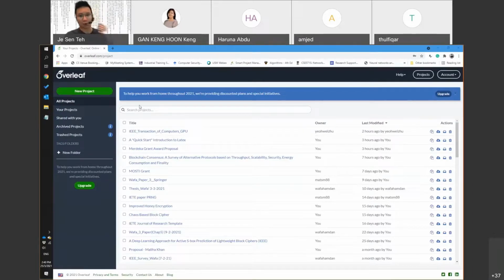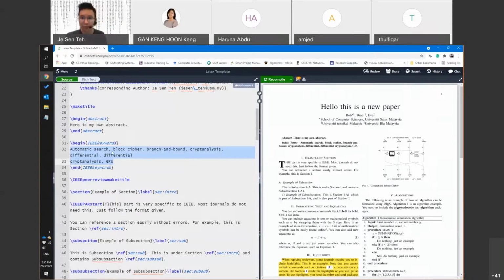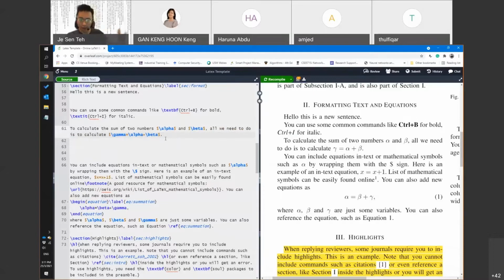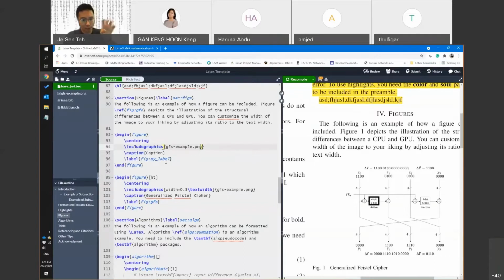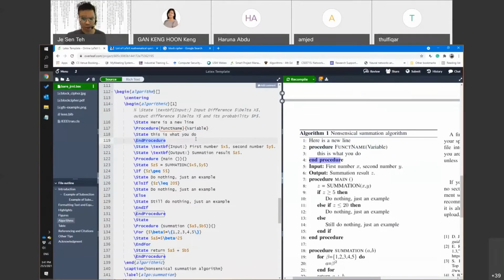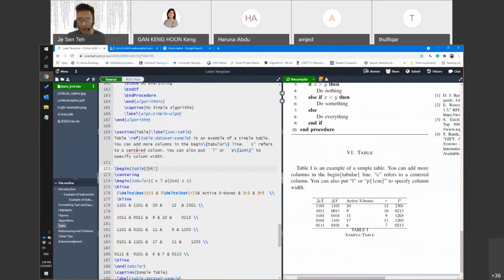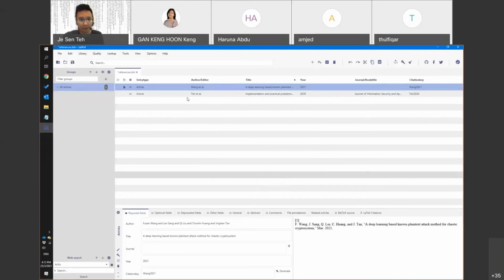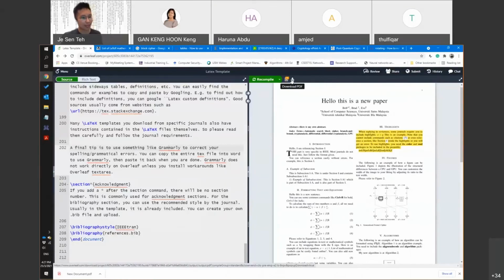REWS (25 Mar 2021) - A "Quick Start" Introduction to LaTeX by Dr. Teh Je Sen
This workshop provides a basic introduction to LaTeX. It focuses on providing the participants with the basic understanding of the various commands in a LaTeX document which includes referencing, inserting figures, tables, and algorithms.

Timestamps:
00:00:25​ - Uploading project to Overleaf and Overleaf GUI description
00:04:54​ - General structure of a LaTeX file
00:18:35​ - Use of labels and referencing
00:26:40​ - Formatting text and equations
00:41:30​ - Use of highlights
00:44:06​ - Figures
00:55:10​ - Creating PDF images for high resolution
00:58:10​ - Algorithm pseudocodes
01:15:00​ - Tables
01:26:18​ - References, Bibtex and JabRef
01:40:45​ - Final tips, best practices and Q&A
01:46:28​ - Saving file as a PDF

Video recording of the LaTeX workshop held on the 25th of March 2021.
The LaTeX template used in the video can be downloaded